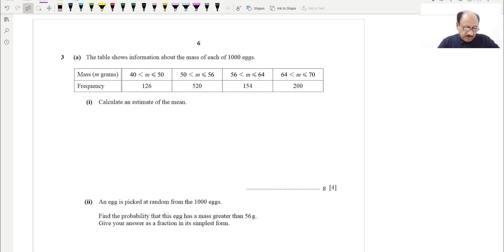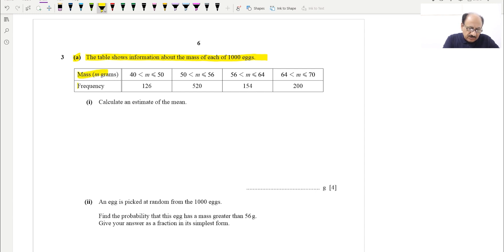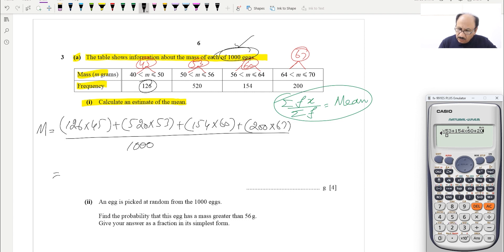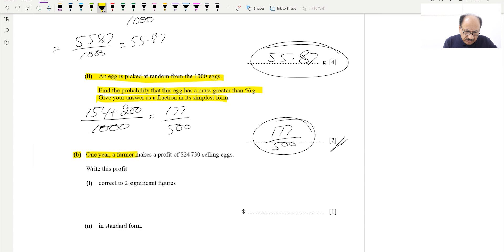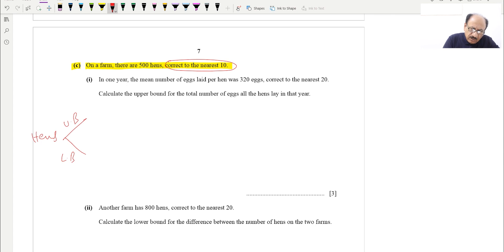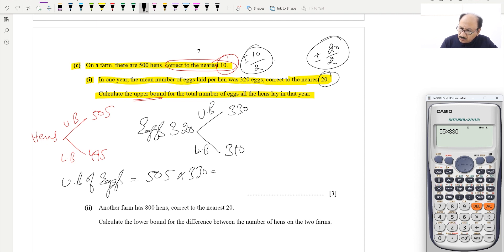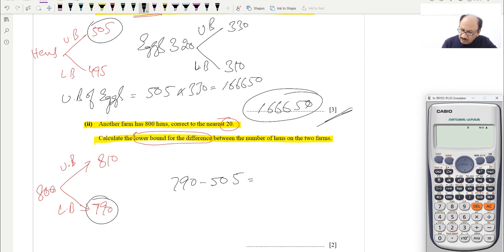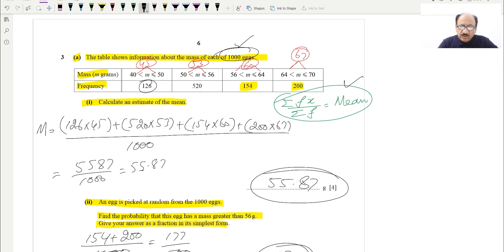Mean,Upper / Lower Bound l IGCSE l Science And Math Papers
Timestamps:
- Start 00:00
- Question 01
- Question 02
- Question 03
- Question 04
- Question 05
- Question 06
- Question 07
- Question 08
- Question 09
- Question 10
- Question 11
- Question 12
- Question 13
- Question 14
- Question 15
- Question 16
- Question 17
- Question 18
- Question 19
- Question 20
- Question 21
- Question 22
- Question 23
- Question 24
- Question 25
- Question 26
- Question 27
- Question 28
- Question 29
- Question 30
- Question 31
- Question 32
- Question 33
- Question 34
- Question 35
- Question 36
- Question 37
- Question 39
- Question 40

Links to download Marking Scheme & Question Paper:
#2022 Science And Math Papers #0610 #0580 #9709 #0607 #4024#2024#2023